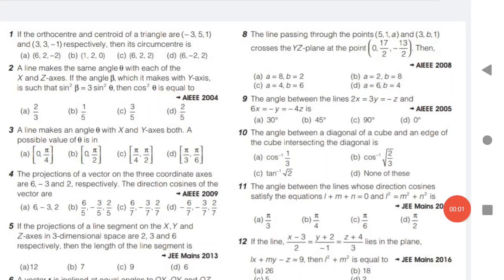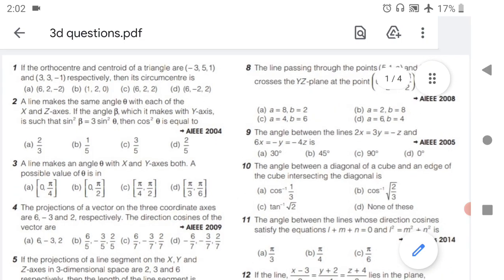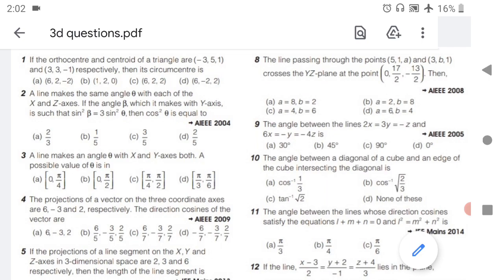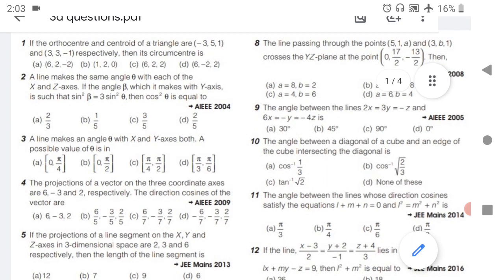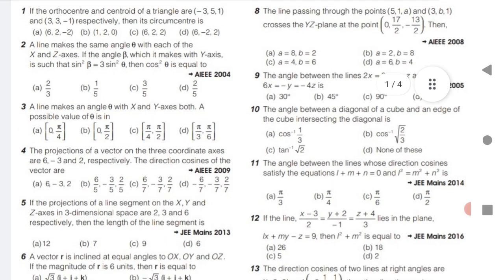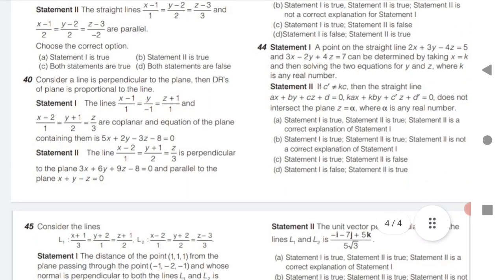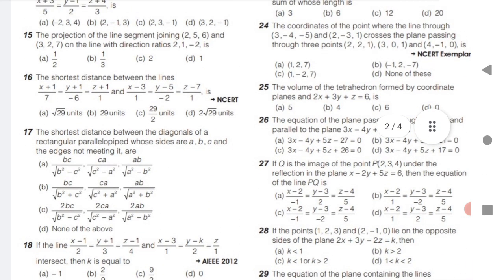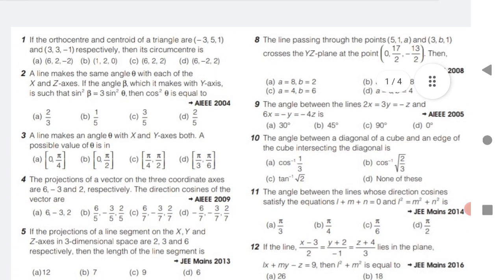3D Geometry Eamcet important questions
3d Geometry important questions